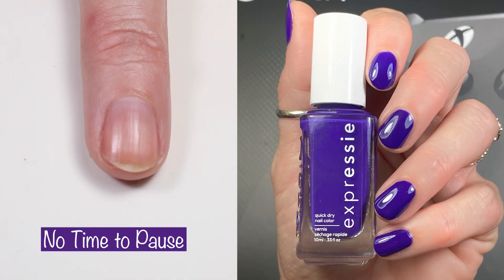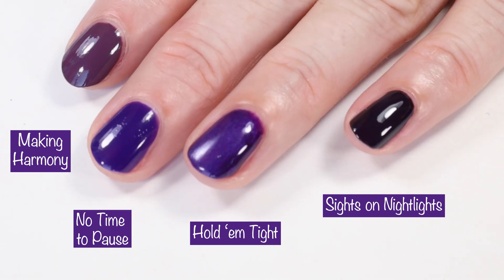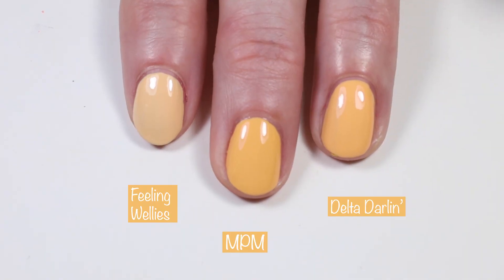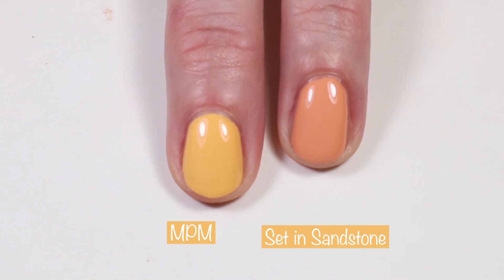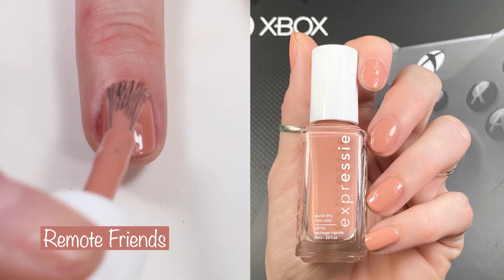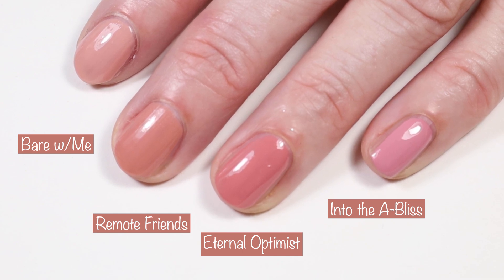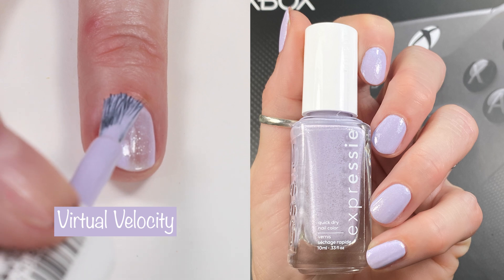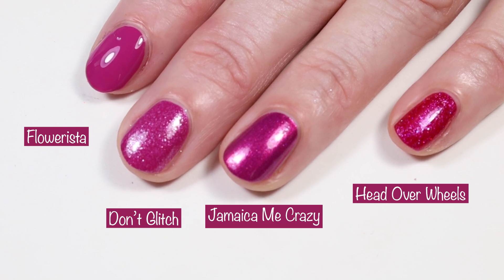NEW ESSIE EXPRESSIE AHEAD OF THE GAME(R) COLLECTION | Review with live swatches & comparisons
Today, I am sharing the Essie Expressie 'Ahead of the Game(r)' Collection.  I purchased these collections in the Midwest at Walgreens. Keep an eye out for these in store and at Beyond Polish. The code is BIV10. The code is only good for full price items. If you would like to purchase an entire collection, you can try my code on the individual polishes to see if it's cheaper...but only if ya want. Lol ;-)

Polishes mentioned and reviewed:
Don't Glitch, Get Better
Virtual Velocity
Ahead of the Game(r)
Leveled Up
Remote Friends
Beat the Clock
Take Controller
Thumb-surfing
Multi-Player Moves
No Time to Pause